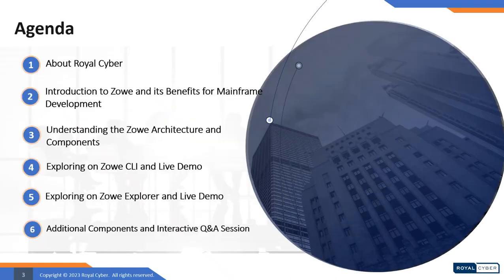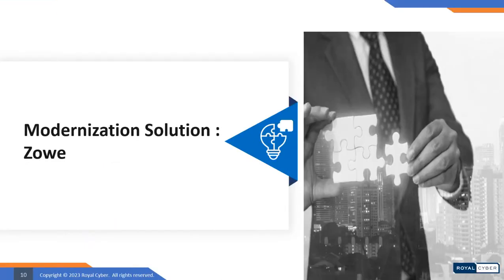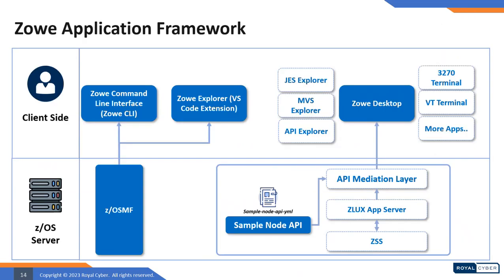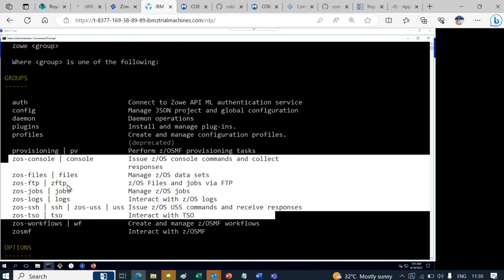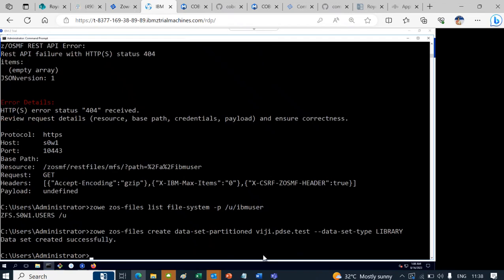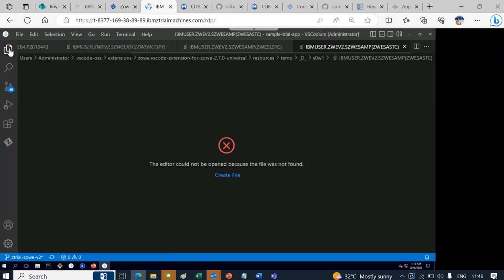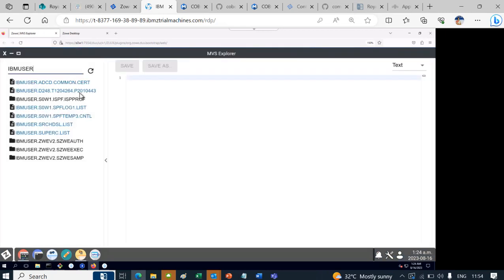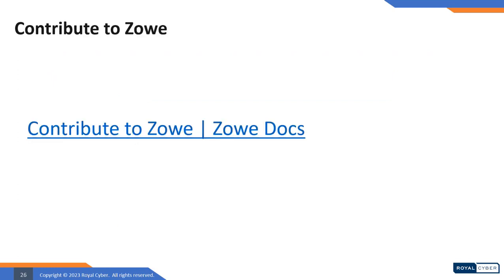Harnessing Zowe Explorer for Mainframe Integration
Looking to modernize your mainframe environment and streamline development? Watch our video on "Zowe Integration with Mainframe." Our Modernization Expert panel explores Zowe, an open-source framework that empowers developers with modern mainframe interaction. Zowe's API mediation layer seamlessly integrates with existing tools, simplifying mainframe asset work.

Watch this webcast, "Maximizing Efficiency: Harnessing Zowe Explorer for Mainframe Integration," to uncover how Zowe Explorer streamlines integration.